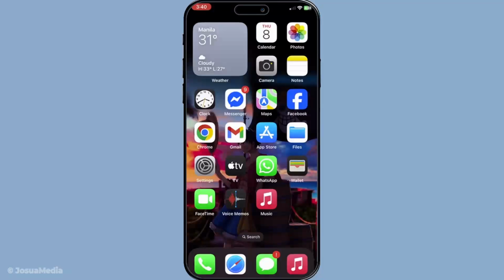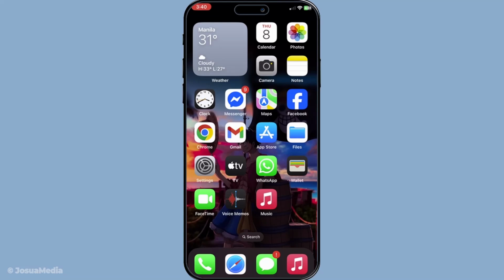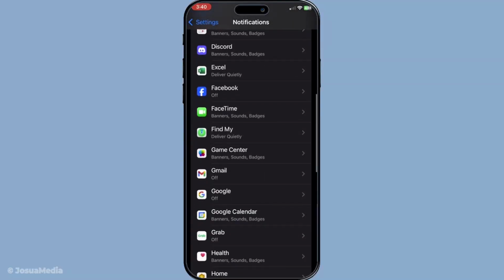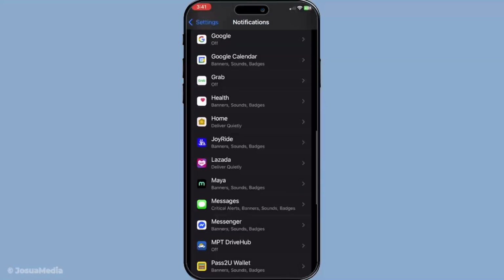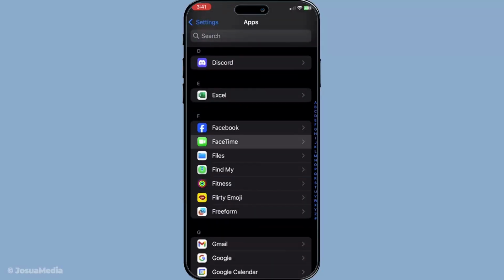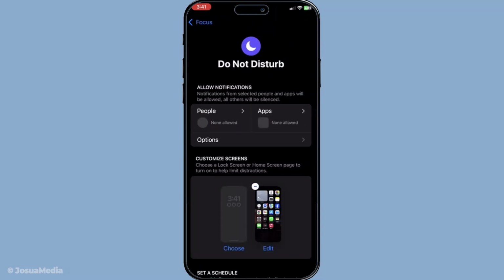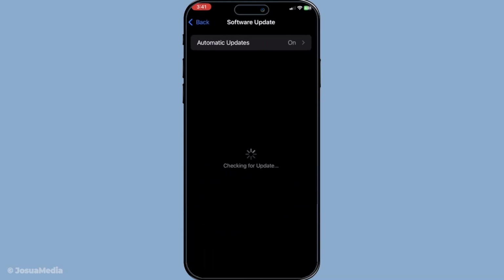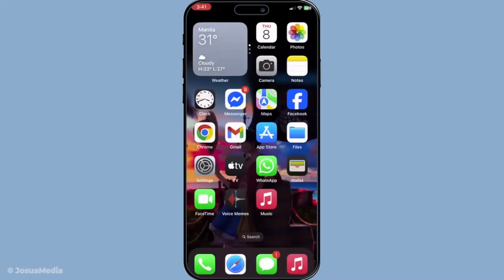How To Fix Or Turn On Imessage And Facetime Pop-Up (Iphone 16 And 16 Pro Max) (2025 Guide)